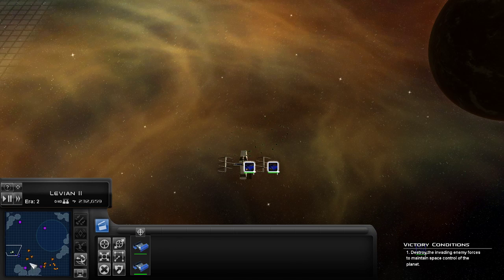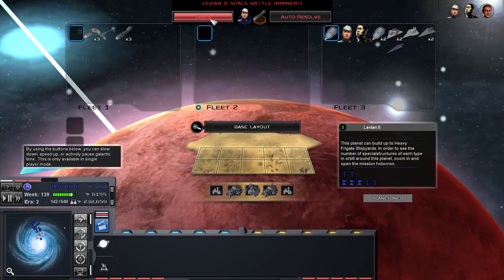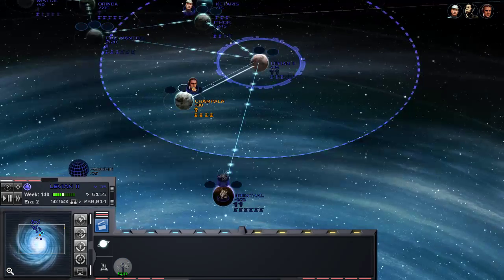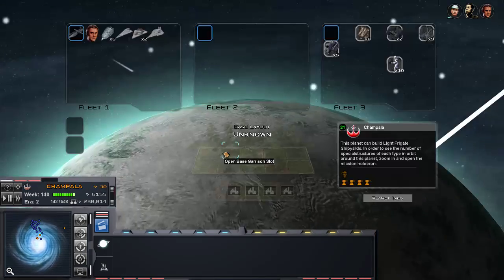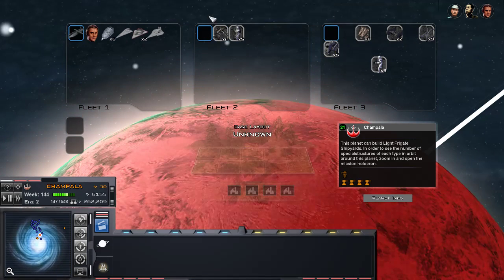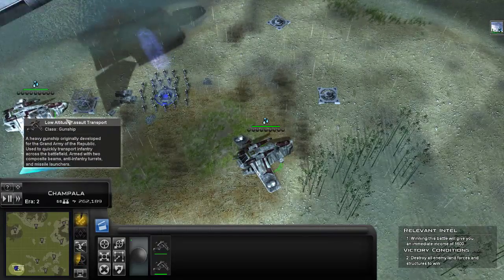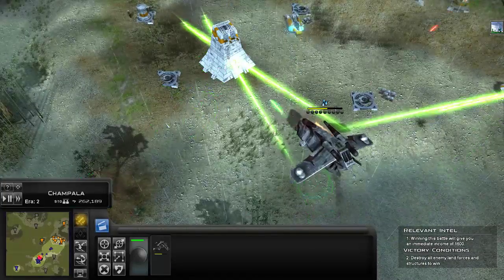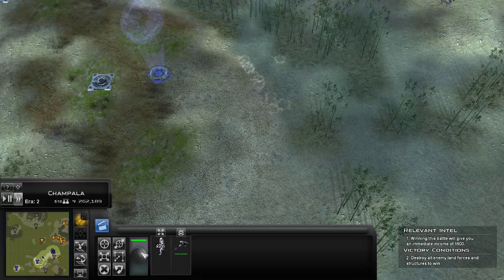A Few Good Stormtroopers - Ep 14 - Thrawn's Revenge 2.2 Preview (EaW Mod) - Pentastar Alignment